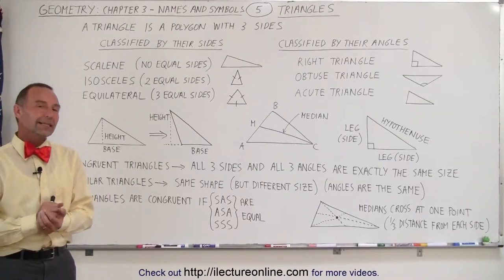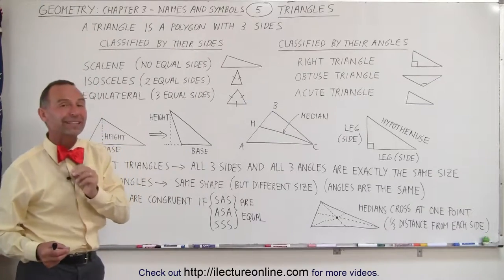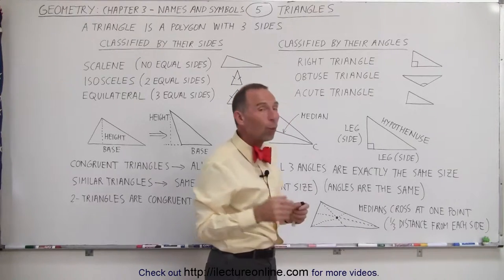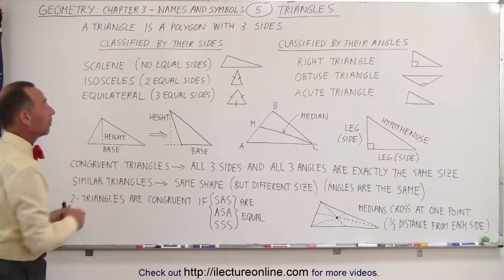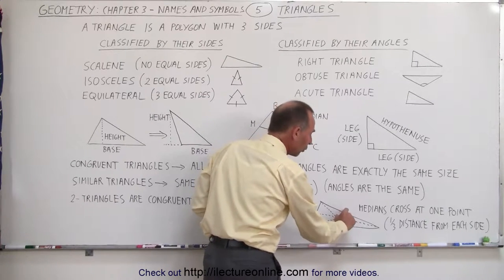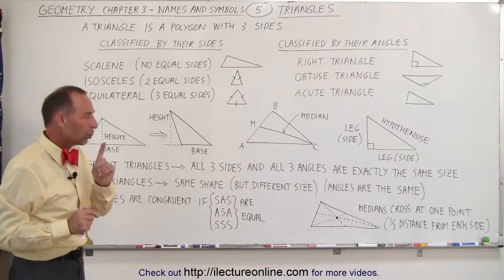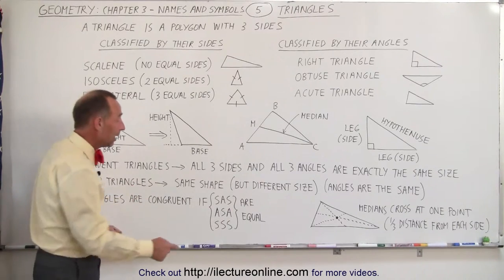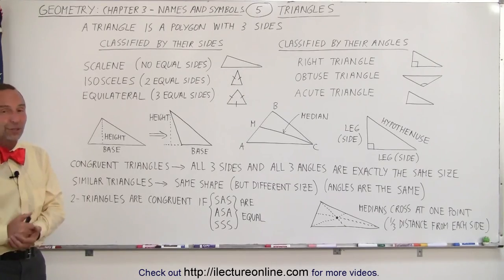5.Geometry׃ Ch 3 Names & Symbols (5 of 8) Triangles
Triangles | By Predestined Future Global Leaders Academy